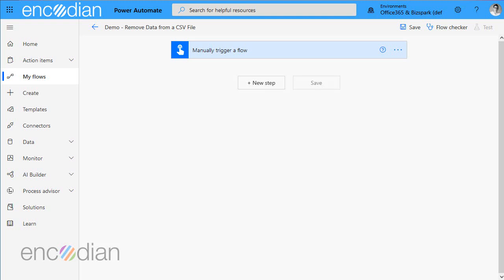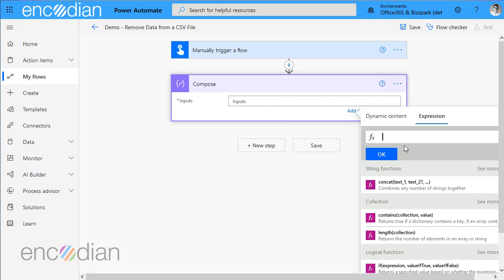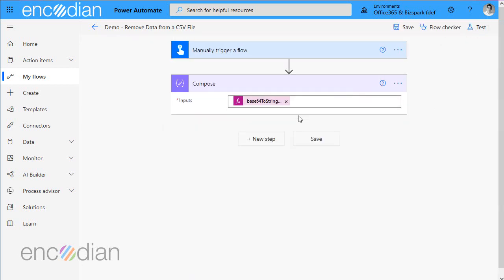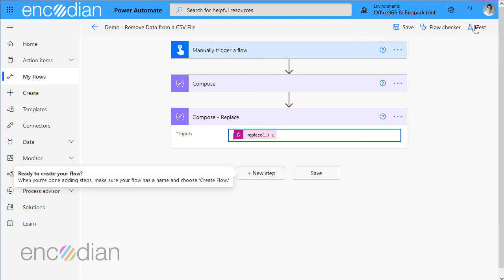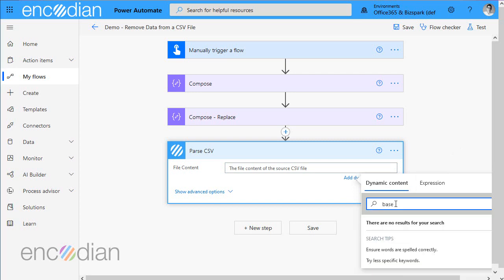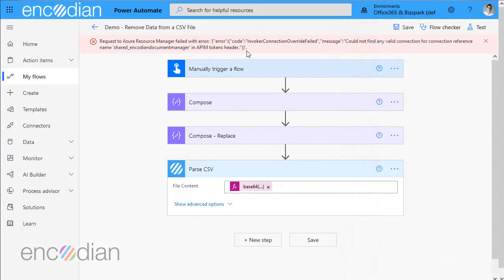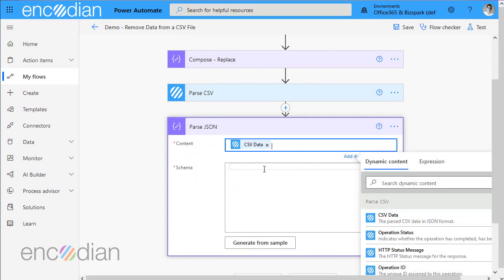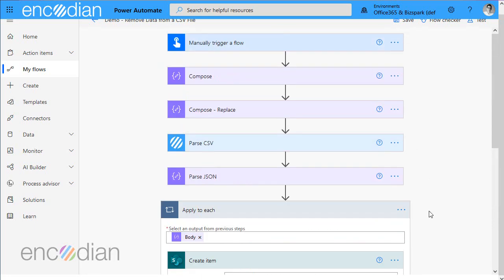Remove / delete data from a CSV file using Power Automate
Short demonstration for removing / deleting data from a CSV file using Microsoft Power Automate.